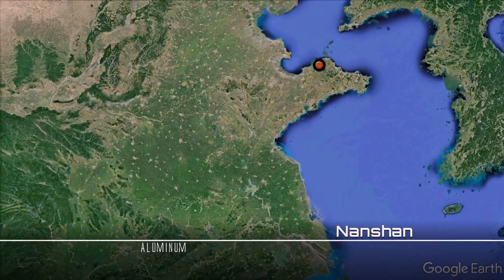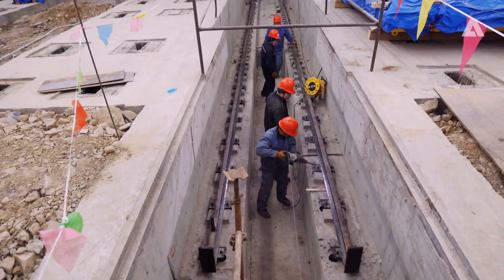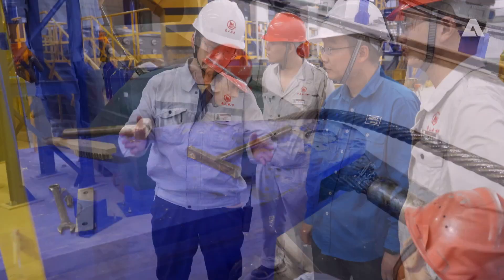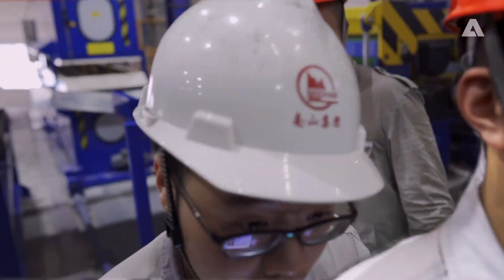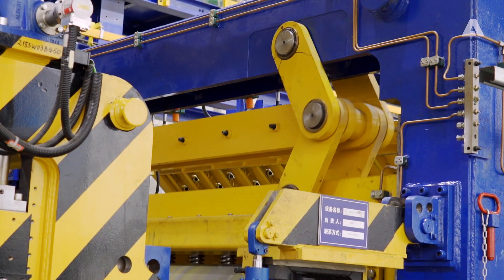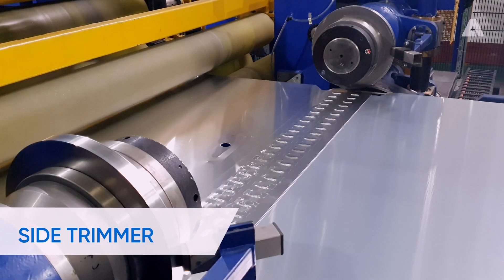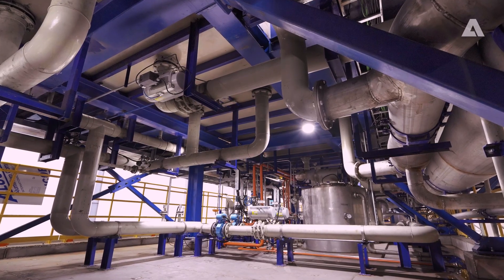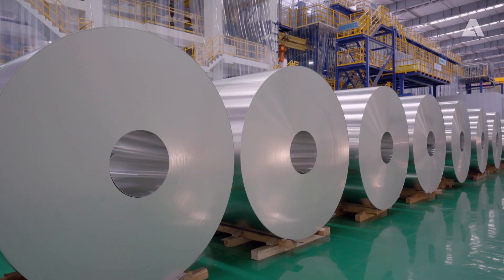ANDRITZ Metals: Continuous annealing and processing lines for aluminum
Lightweight aluminum for the automotive and aviation industries.
ANDRITZ supplied a continuous processing line and a continuous annealing line for strips up to 2.4 meter width to Shandong Nanshan Aluminum Co. Ltd. In China. Both lines started up the operation in October 2019.
This video shows the installation and commissioning of the two lines. The good cooperation between Nanshan and ANDRITZ made this project outstanding and contributed a lot to the overall success.

ANDRITZ offers and continues to develop technology for high-quality aluminum sheet, with first-class mechanical properties and surface pre-treatment according to automotive and aviation customer specifications.